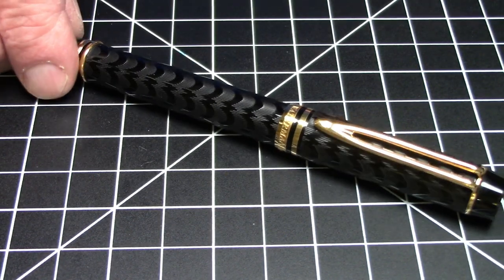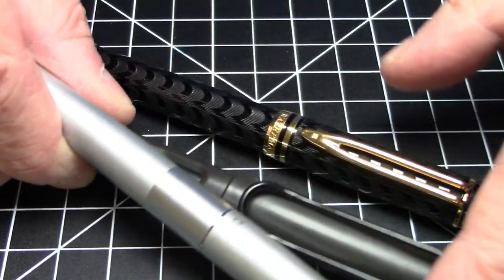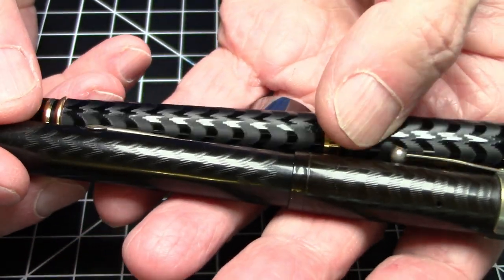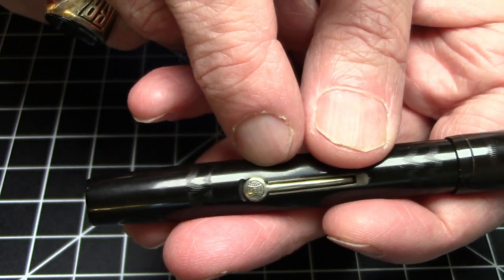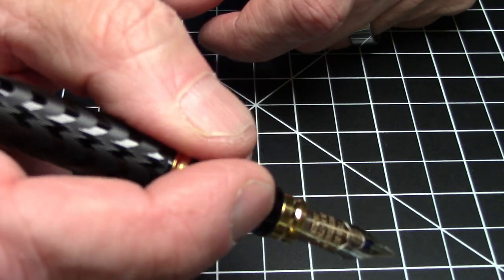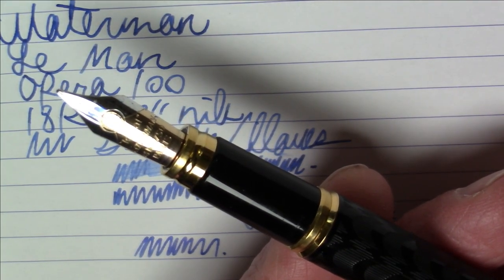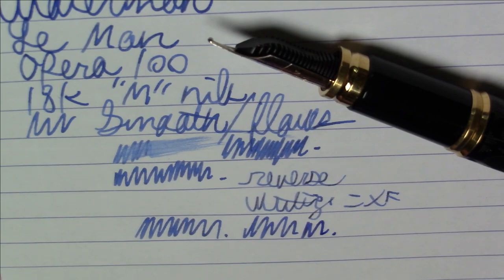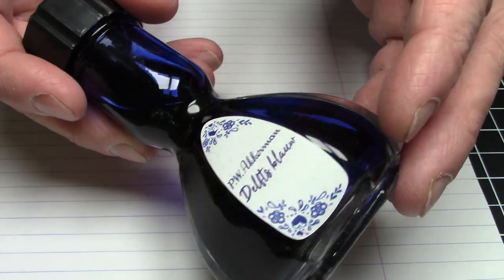Waterman Le Man Opera 100 / Akkerman Delfts Blauw / Fountain Pen Review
Review of the Waterman Le Man Opera 100 fountain pen and Akkerman Delfts Blauw ink.

Chapters:
00:00 Pen Review
08:19 Writing Sample
10:40 Ink Review